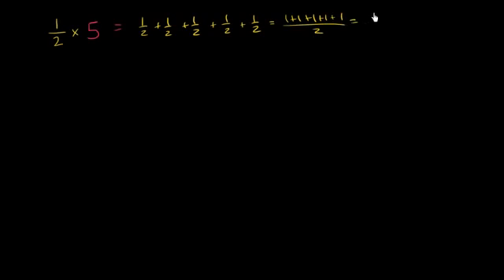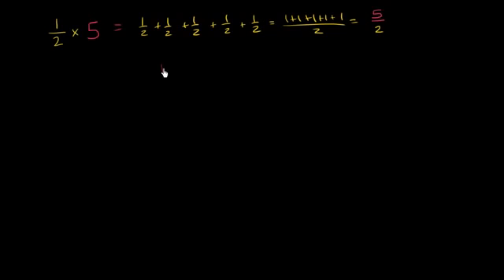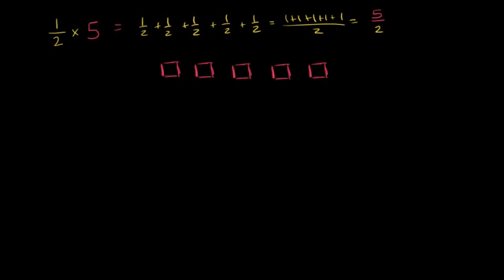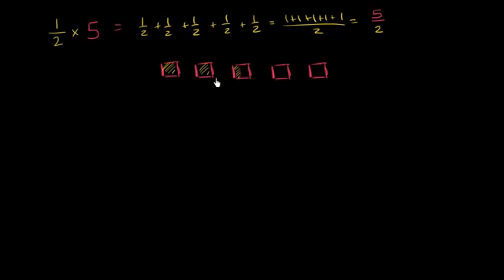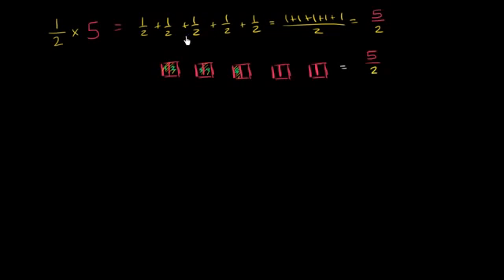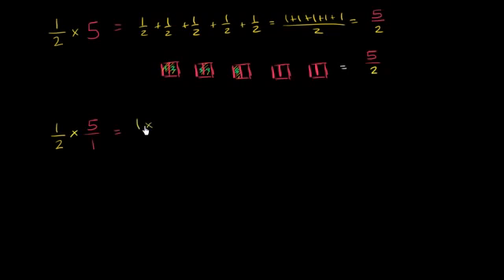Multiplying fractions and whole numbers